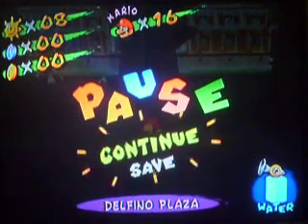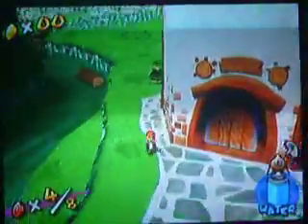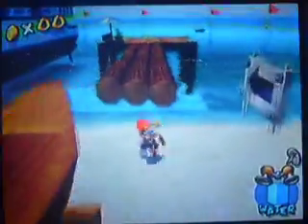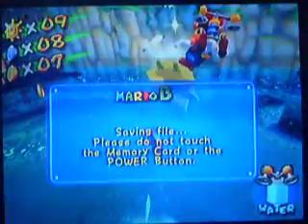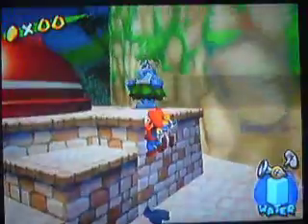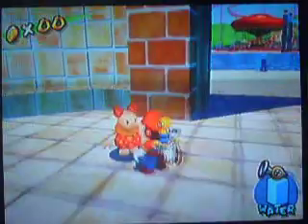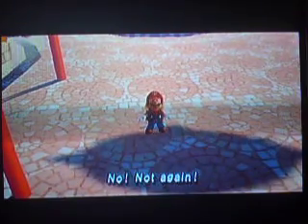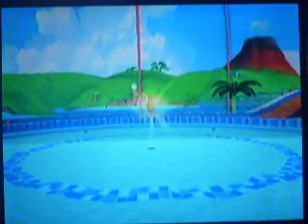Let's Play Super Mario Sunshine #3: Peach = Shadow Mario/Bowser Jr's Mama!?!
We learn that Shadow Mario is just Bowser's 8th son: Bowser Jr. Bowser also convinced him that Mario is a bad man and captured Peach, who is his mother. Also, F.L.U.D.D. and that paintbrush are actually from E.Gadd!